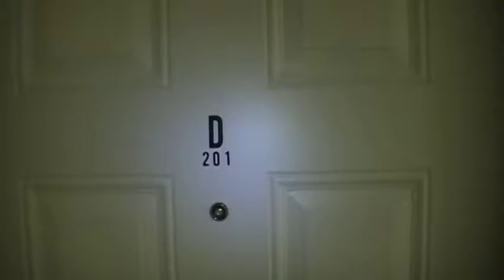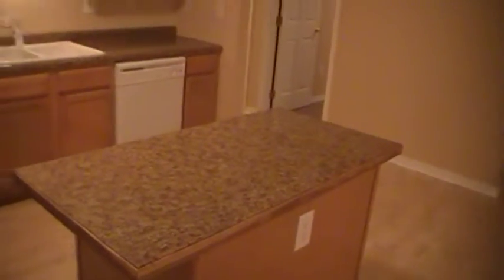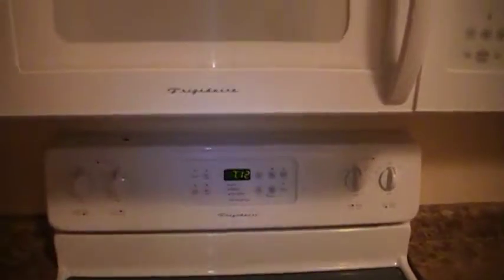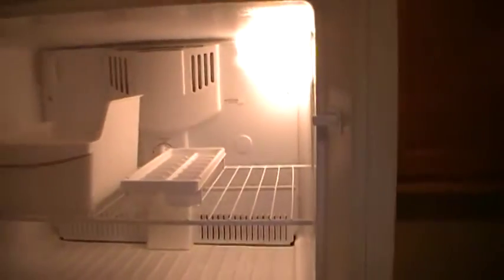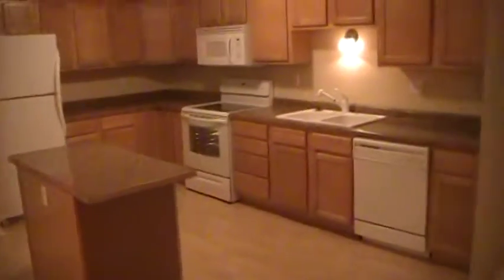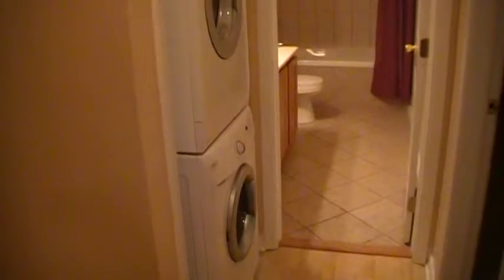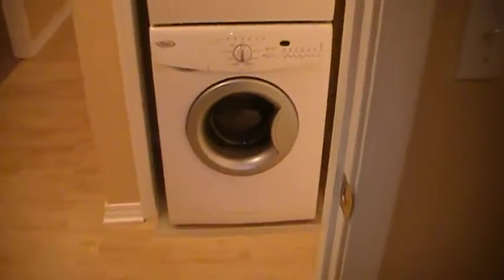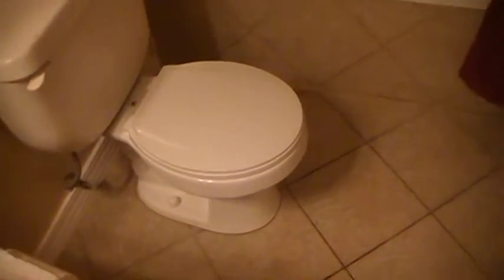886 Wescott Square #201 - 2012-11-30